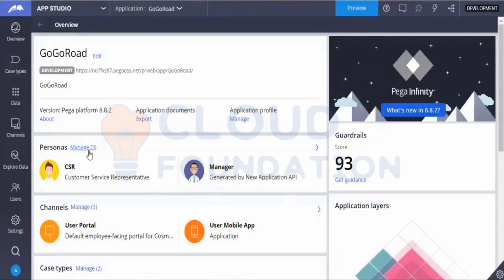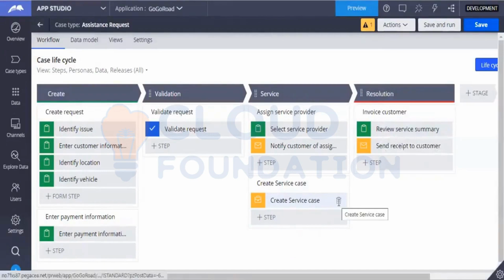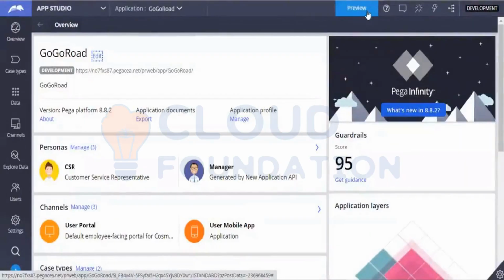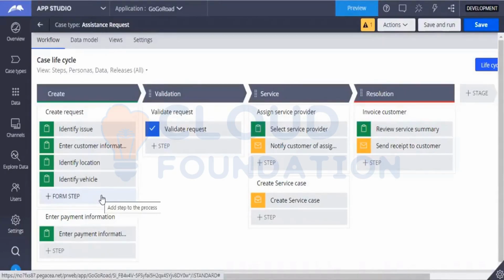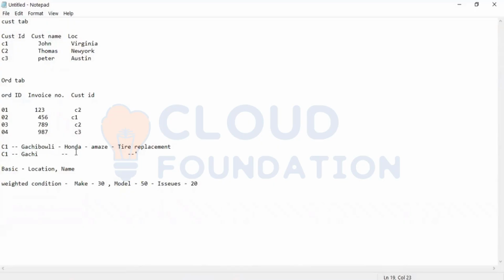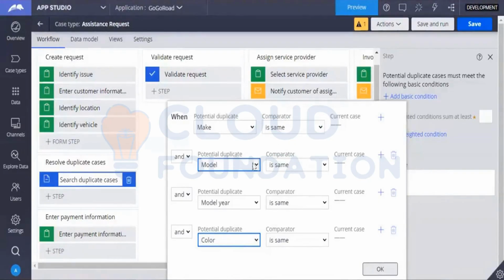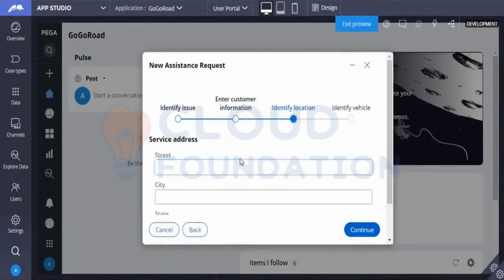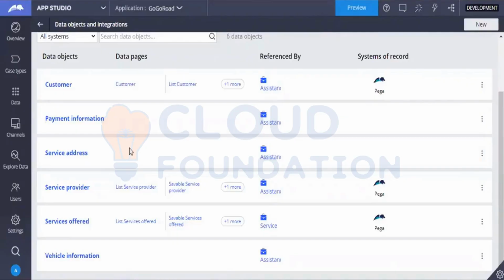Pega CSA Case Life Cycle | Case Life Cycle in Pega CSA | Pega CSA Online Tutorial | CloudFoundation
📌 Pega CSA Case Life Cycle: Discover how CloudFoundation operates!

is the main page for Pega CSA.

🚀 What this video will teach you:

✅ Overview of Pega CSA Case Life Cycle 🎯 ✅ Knowledge of Stages and Processes 🔄 ✅ Using Pega CSA Designer Studio Hands-on 💻 ✅ How Case Life Cycles Enhance Efficiency ⚙️ ✅ Real-World Use Cases in Pega CSA 🌍 ✅ Pega Application Development Best Practices 📈 ✅ The Concept of Stages, Steps, and Flows 🧭 ✅ How to Apply Lifecycle Rules in Pega 🧩 ✅ Interactive Design and Workflow Automation 🛠

Your go-to resource for learning Pega CSA and advancing your IT career is CloudFoundation! for additional tutorials and guides.

🎓 Why Use CloudFoundation to Learn Pega CSA?

✨ Curriculum that is Industry Ready ✨ Certified Teachers ✨ Modules for Job-Oriented Training ✨ Projects in Real Time ✨ Help with Certification ✨ Career Guidance

📥 Enroll in our Pega CSA Training Course right now!

📎Explore More :

Pega CSA
Pega Certified System Architect
Case Life Cycle
Pega CSA Concepts
Pega Development
Pega Certification
Pega Job Support
Pega Process Modeling
Pega Workflow
Pega Application Studio
Stages in Pega
Steps in Pega
Flow Management
Pega Online Certification
Case Stages
Automation in Pega
Rule Management
Pega Decision Rules
Pega Framework
Pega Integration
Pega BPM
CSA Interview Questions
CloudFoundation Pega